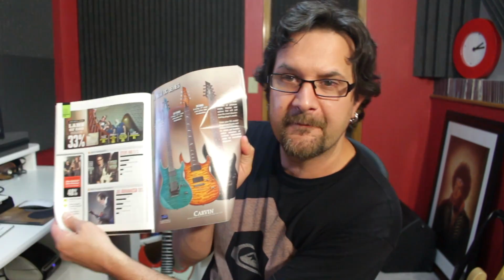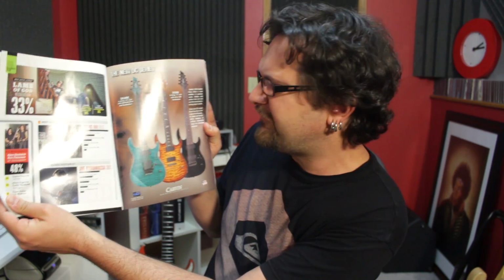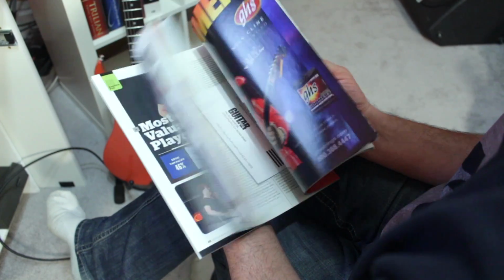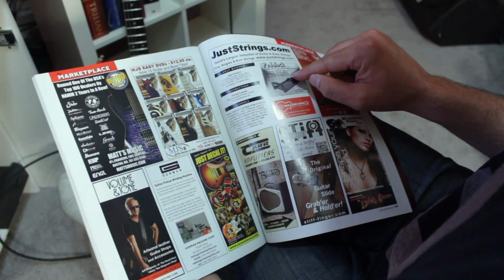How To Get Paid And Get Free Gear On Youtube?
On this video we will talk about gear reviews. How to get free gear and get paid for doing the review.

Tip #1

Find the middle ground companies. The big companies have all the budget, but they are not going to hire you because they don't know who you are. The smaller companies simply don't have the budget for gear reviews.

Tip #2

Find some guitar magazines (I used to go to my local Barnes & Nobble) and browse strategically. Towards the end you will find the ads for those middle ground companies, they are not the ones that can afford a full color page ad, but are the ones willing to pay for some advertising.

Tip #3

Once you have a list of these companies, make an email template where you introduce yourself and offer to review the product in exchange for free gear or a small fee (something like 50 bucks it's a good starting place).

Tip #4

Start with little things (don't ask for a free guitar if you are just starting), applications, guitar picks, strings, accessories, etc.

Tip #5

Build your portfolio. The more video reviews you have, the more you can expand and charge more.